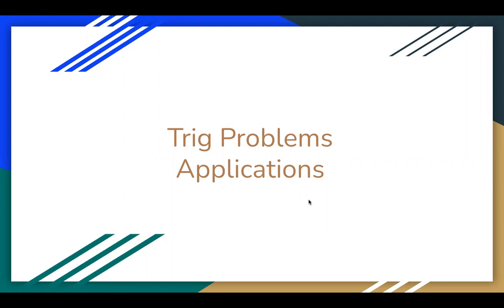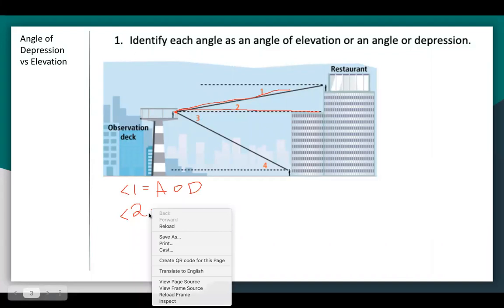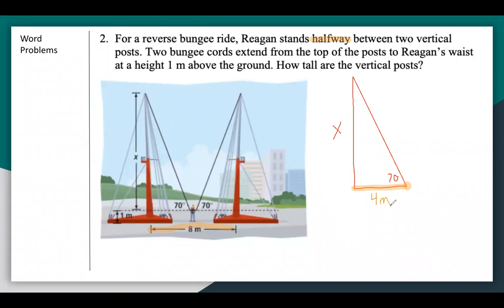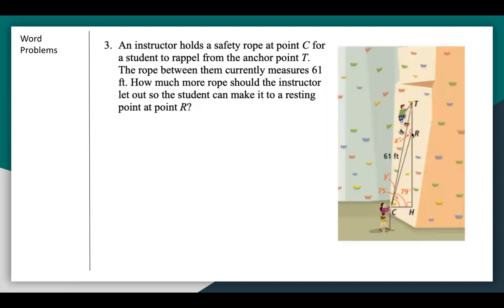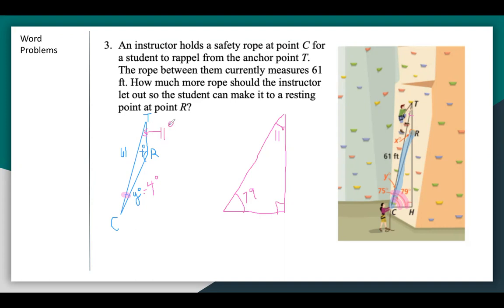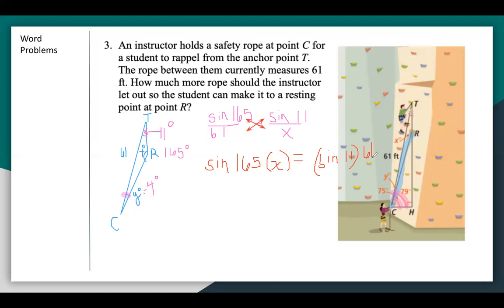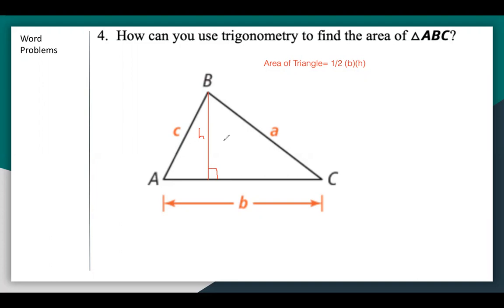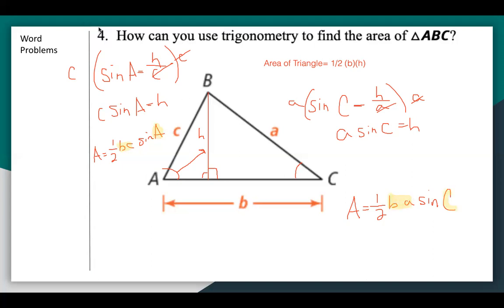Angle of Elevation, Angle of Depression and Other Word Problems